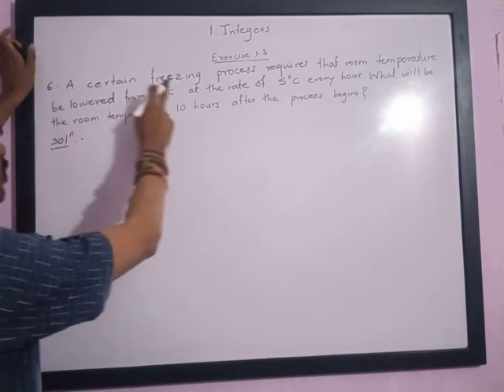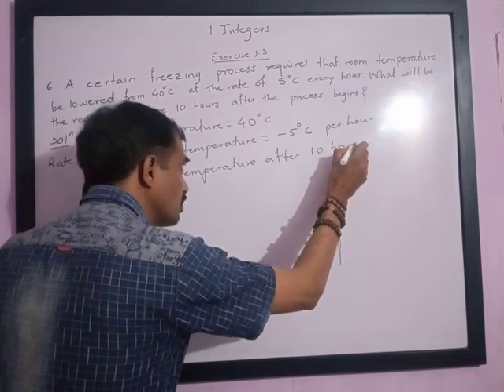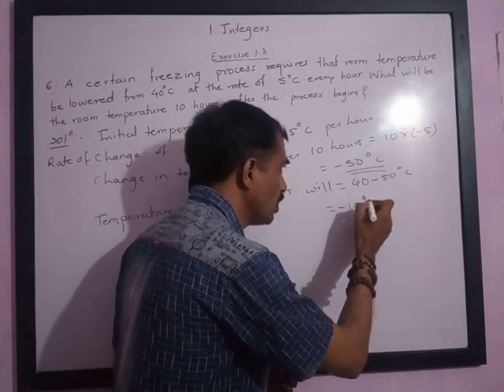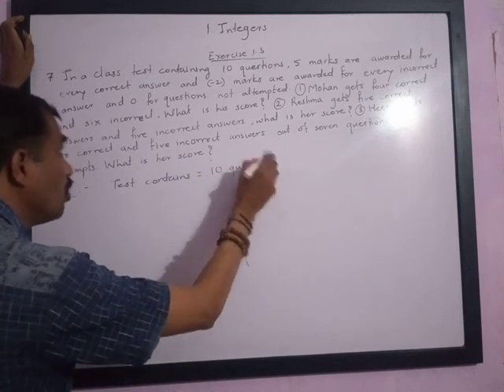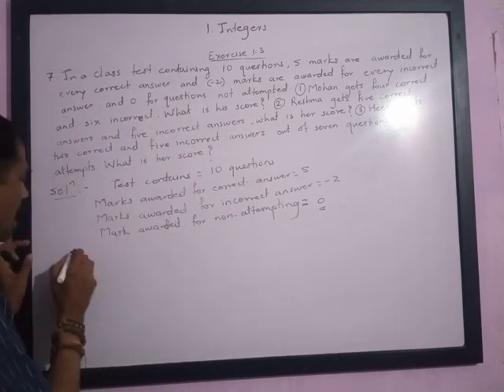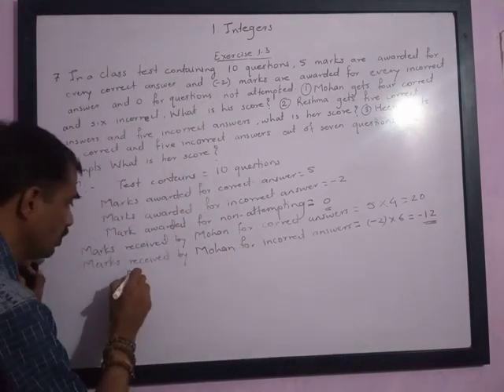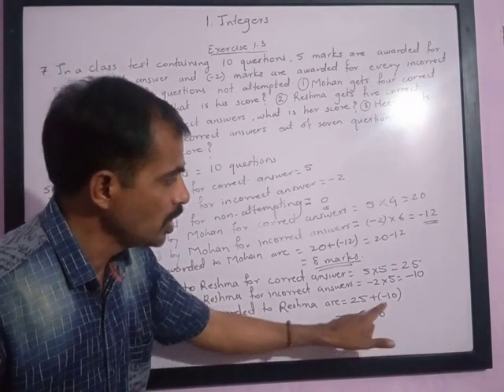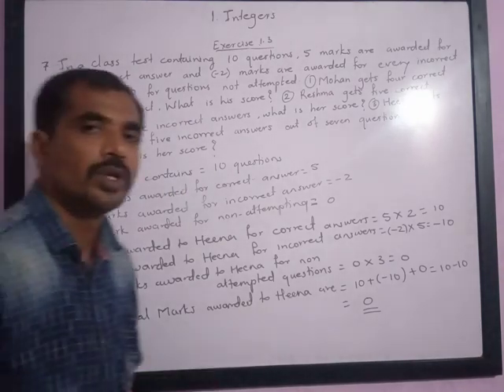Class 7. Integers. Exercise 1.3, Example 6,7